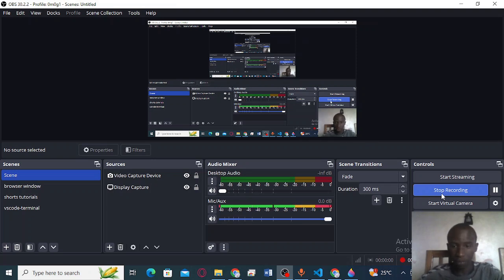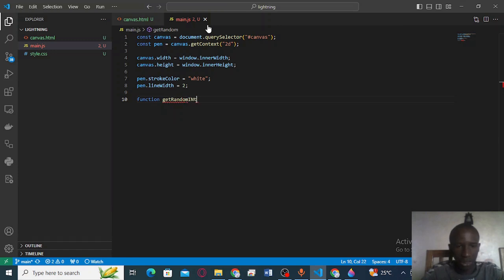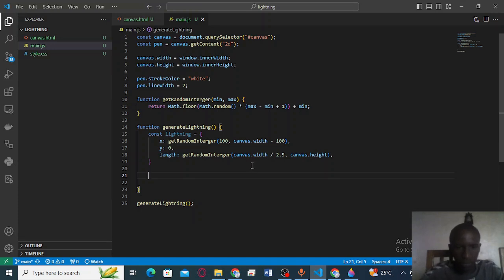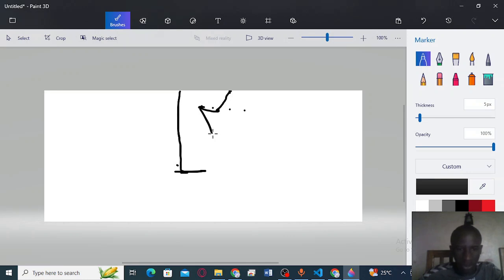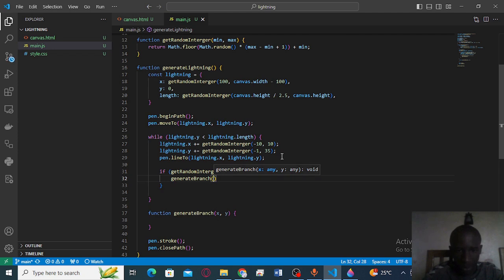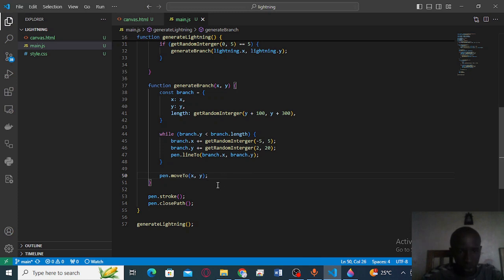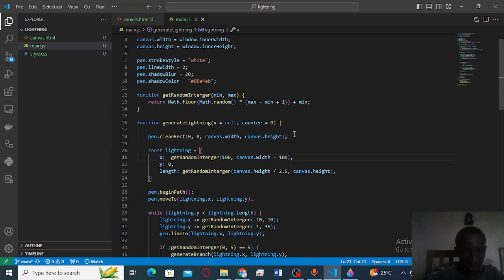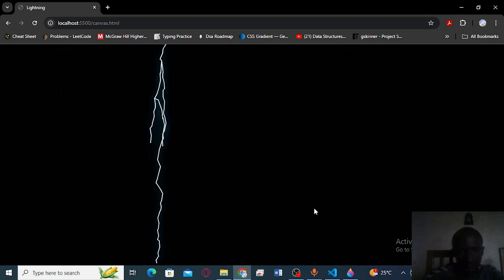Challenge 5: lightning in javascript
A javascript tutorial on how to make lightning using html canvas.

Javascript beginners,